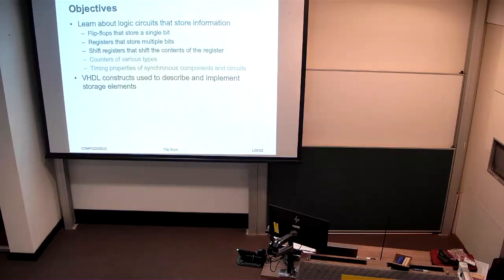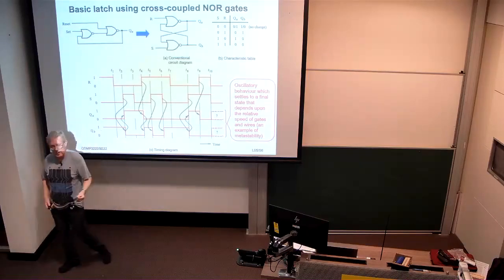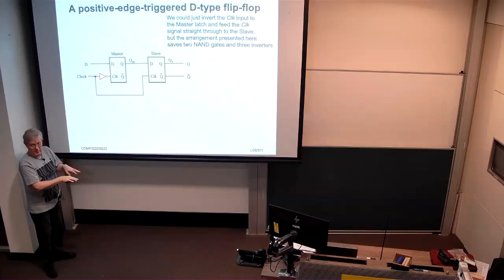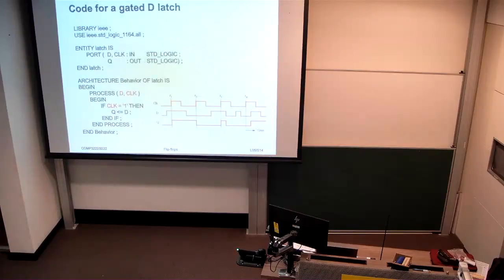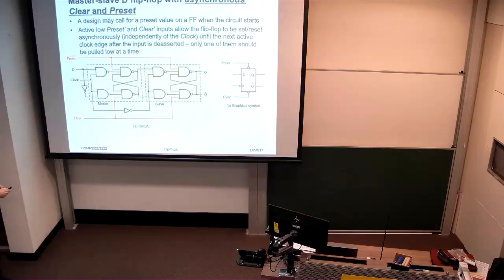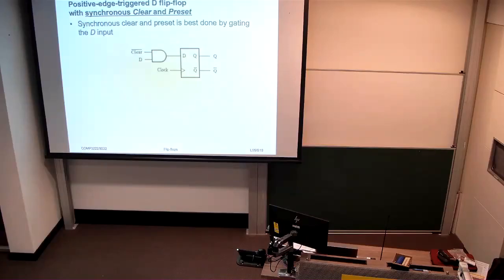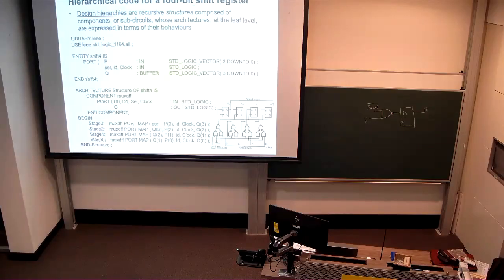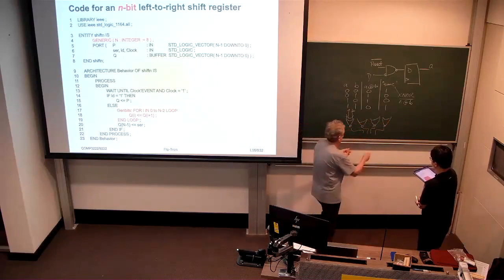COMP3222/9222 Week4 Lecture s1